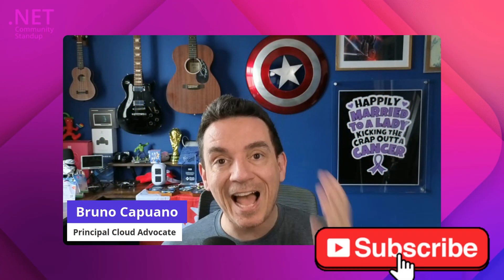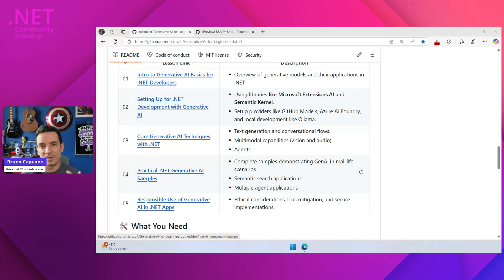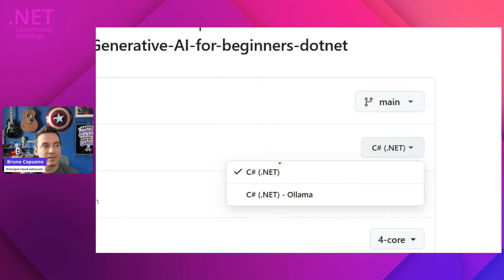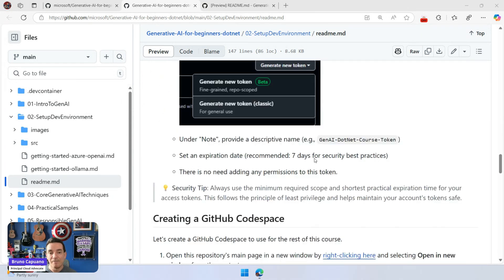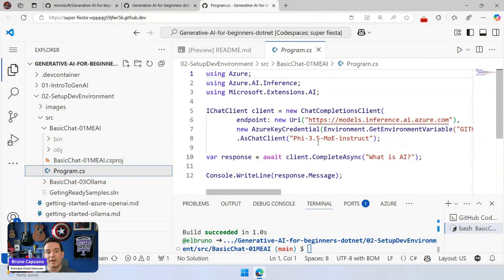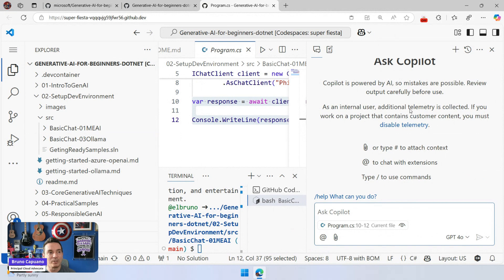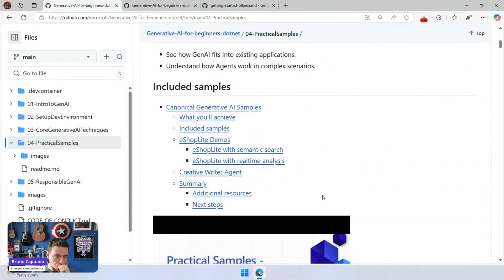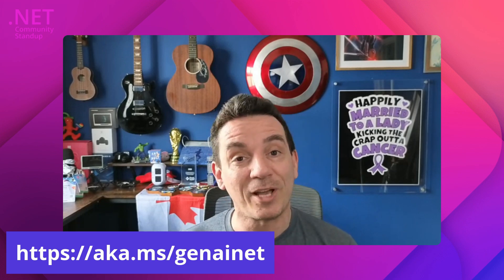🚀 Generative AI for .NET Developers – Get Started Today! 🎯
Are you a .NET developer eager to explore the world of Generative AI? This beginner-friendly course is designed just for you! In this video, we’ll walk you through:

✅ An overview of the free course: Learn the fundamentals of Generative AI and how to integrate it into your .NET applications.
✅ Live demo: See how easy it is to build your first .NET AI application from scratch—no prior AI experience needed!
✅ Free resources & next steps: Access hands-on exercises, sample projects, and best practices.

🛠️ What You’ll Learn:
✨ How to use Generative AI models in .NET
✨ How to integrate AI-powered features into your applications
✨ How to deploy and scale your AI apps in the cloud